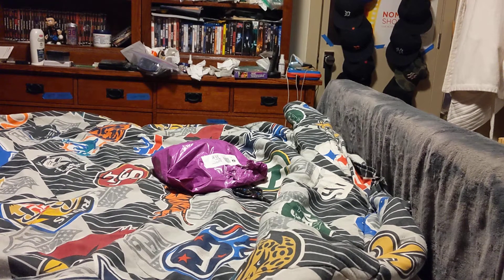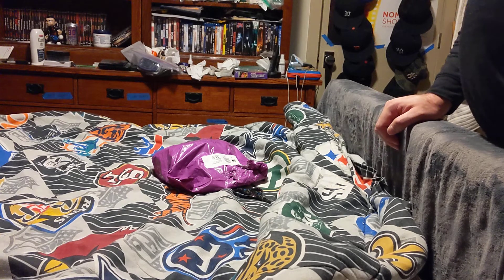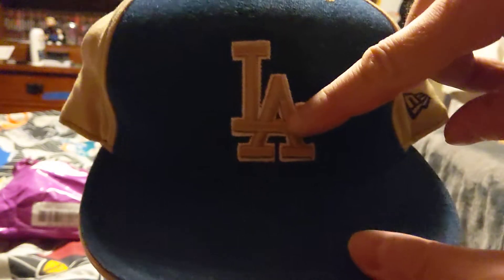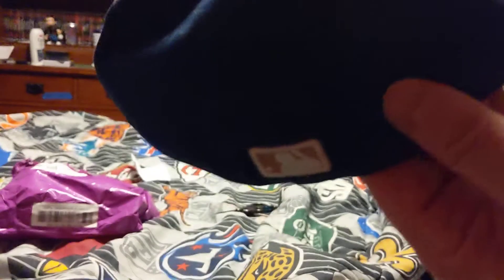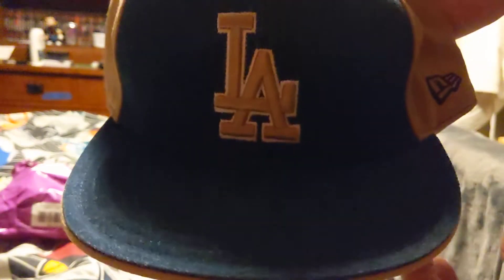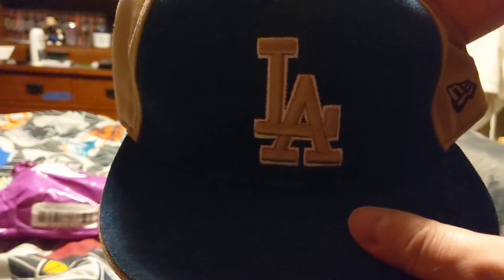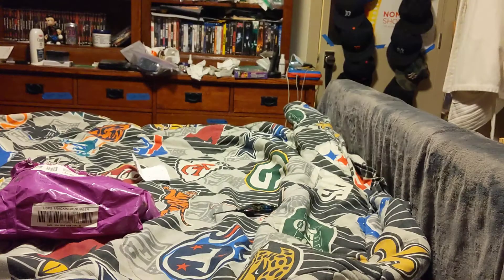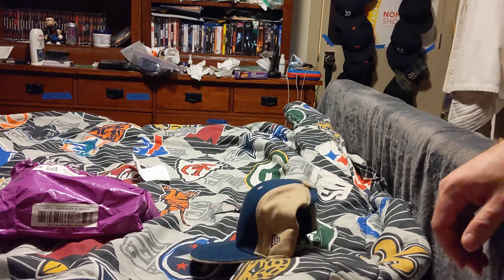mlb la dodgers jean wash fitted unboxing 11-10-20